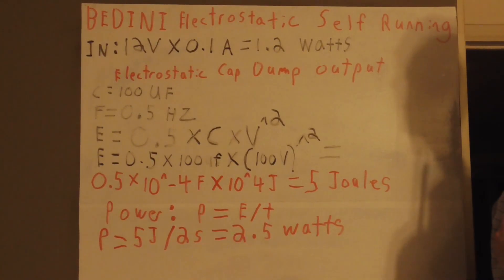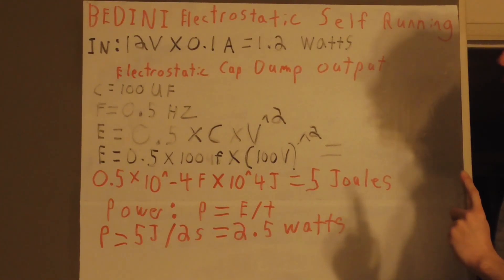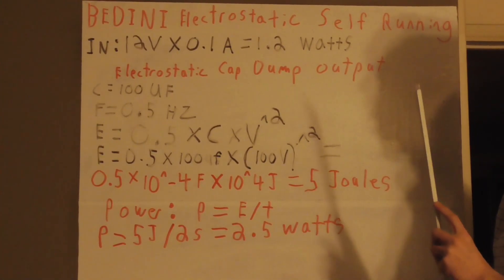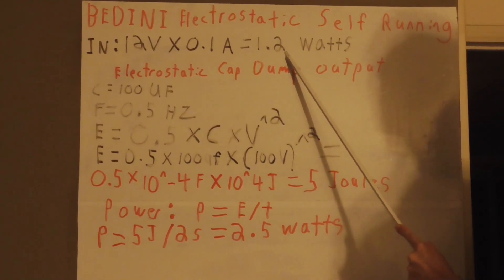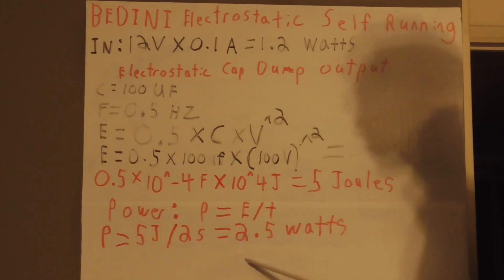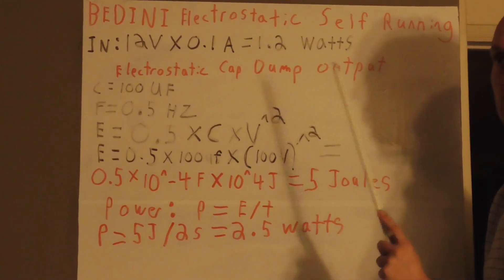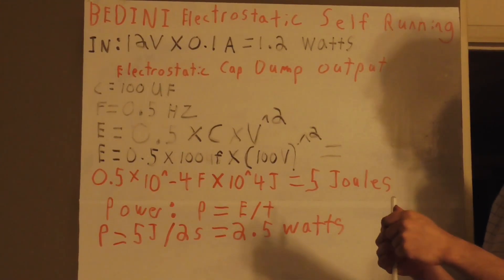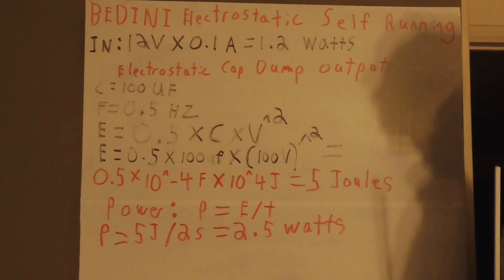Bedini Electrostatic Self Running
In this video, we explore the potential of a Bedini motor to power an electrostatic capacitor charging circuit and create a self-looped energy system., it is known for its high efficiency and the ability to increase efficiency with small mechanical loads.

I propose using the Bedini motor to drive the spin of electrostatic plates, which can charge a set of Leyden jars to over 150kV within seconds. Instead By using an SCR and neon trigger to dump the charge of a capacitor into a 12V charging/run battery, we create a self-looped system that takes advantage of the extra electrostatic energy input.

I done the math to calculate the input and output power of this system, based on assumptions of a 100mA input current and a capacitance of 100uF, with a discharge frequency of 0.5Hz. Based on these values, we calculate an input power of 1.2 watts and an output power of 2.5 watts, indicating that the system could potentially produce more output power than input power.

I incorrectly calculated the energy stored in the capacitor as 5 joules, which was an order of magnitude too high. Me bad! So let's do this again :)

If the energy stored in the capacitor is 0.5 J and it is released over a 2 second period, the average power output of the system would be:

P = E / t
P = 0.5 J / 2 s
P = 0.25 watts

So the power output would be 0.25 watts. Less then our input. So in order to get more in output we need to modify the system as follows:

To achieve an output power of 1.3 watts, assuming an input power of 1.2 watts, the power gain needs to be 1.08, which means the output power needs to be 1.08 times the input power.

Using the same formula as before:

P = 0.5 x C x V^2

We can rearrange it to solve for capacitance C:

C = (2P) / V^2

Where P is the desired output power (1.3 watts) and V is the voltage at which the capacitor will discharge (100 volts).

Plugging in these values:

C = (2 x 1.3) / (100)^2 = 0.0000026 Farads, or 2.6 microfarads

So a capacitance of 2.6 microfarads would be sufficient to achieve an output power of 1.3 watts with a voltage of 100 volts. With a cap dump of one second.

Same idea! Sorry about that. I might just delete this video in a little while and update with the corrected version. :)